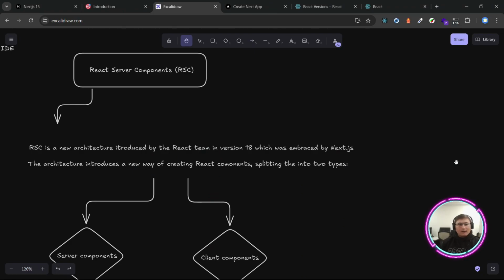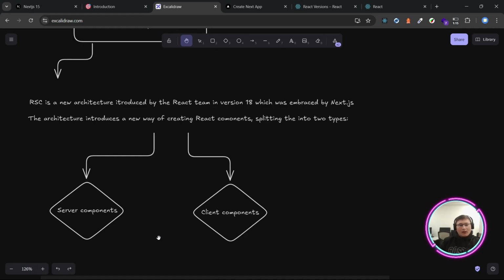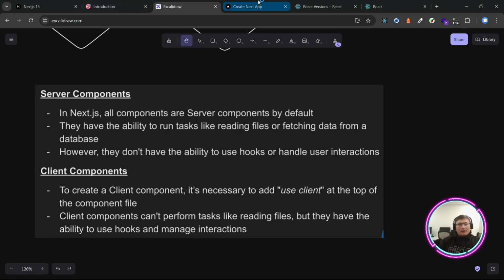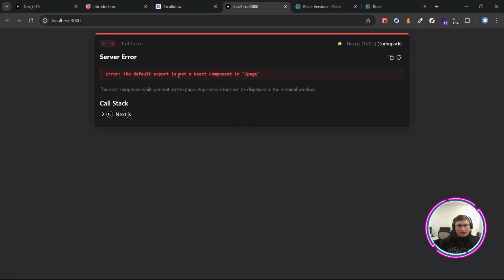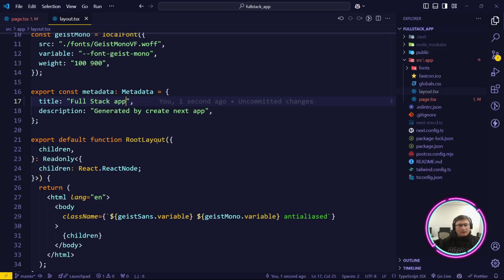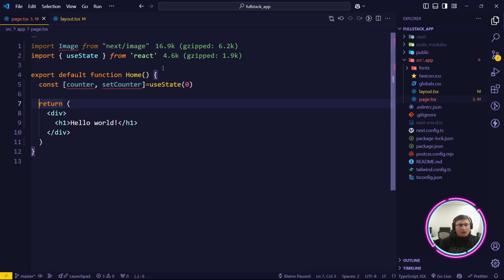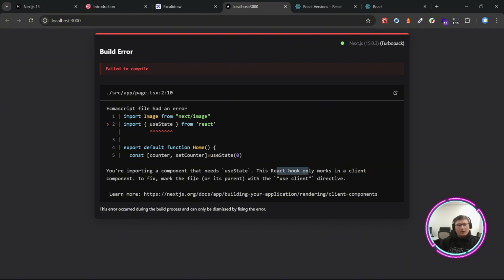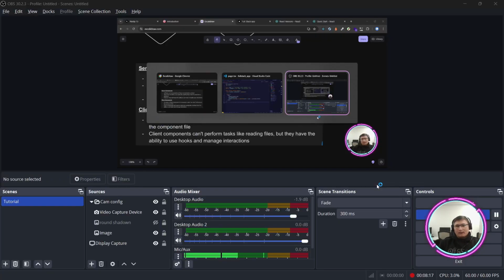Nozomio | Mastering Next.js | Lesson 3: React Server Components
Let’s talk about Next.js 15 and its game-changing React Server Components (RSC)! 🎉 In this video, we’ll break down the new Client and Server components, when to use them, and how they can supercharge your Next.js apps. Whether you’re a beginner or an experienced dev, this is a must-know update for modern web development!

Start building with Nozomio today!